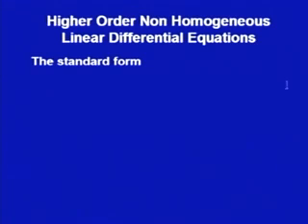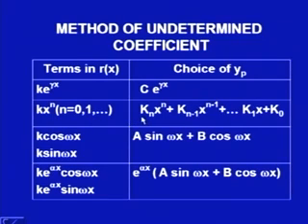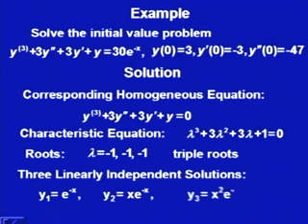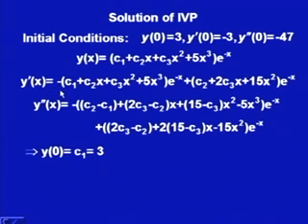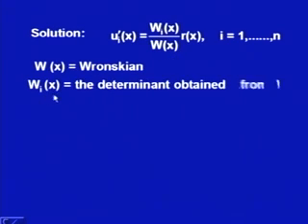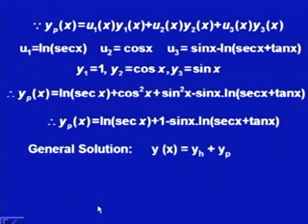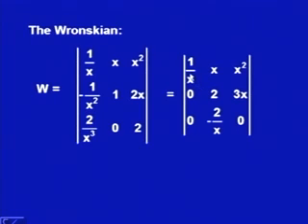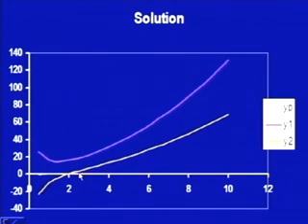Mod-2 Lec-8 Higher Order Non Homogeneous Linear Equations